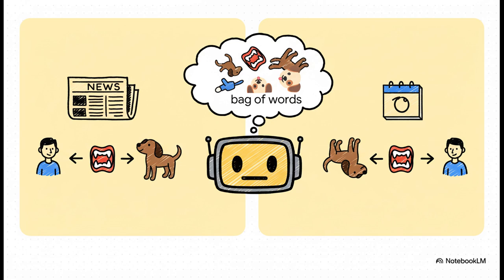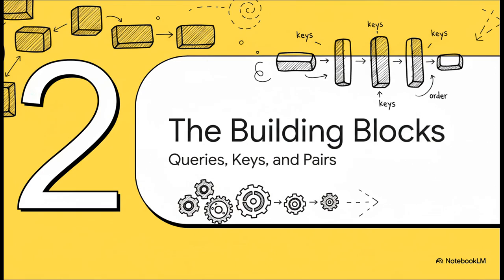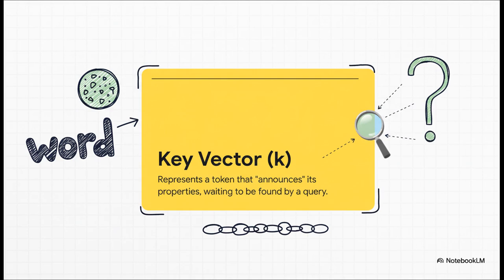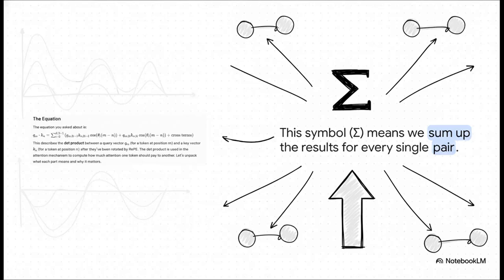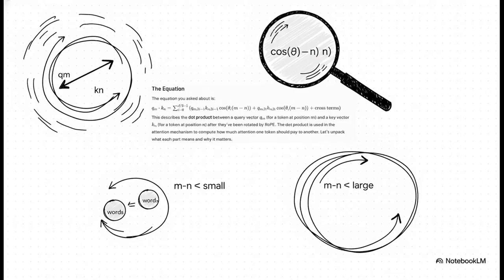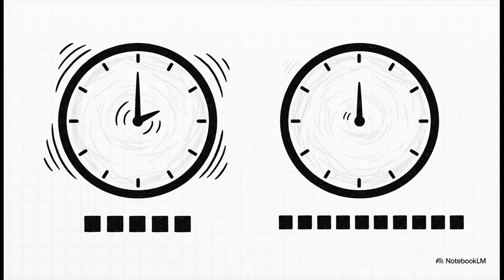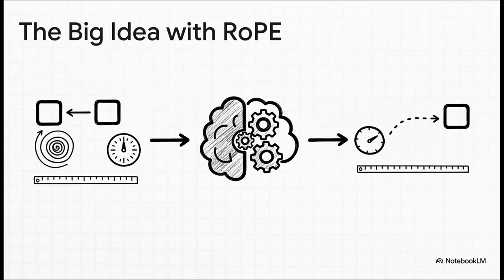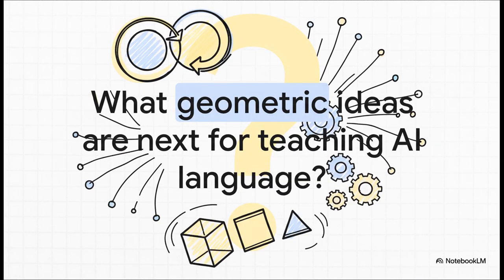Cracking the Code: RoPE